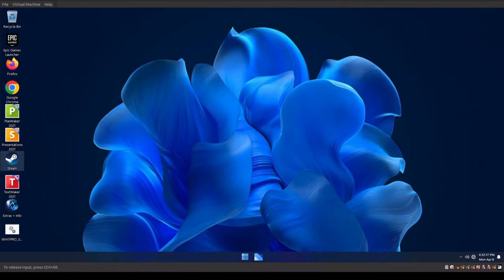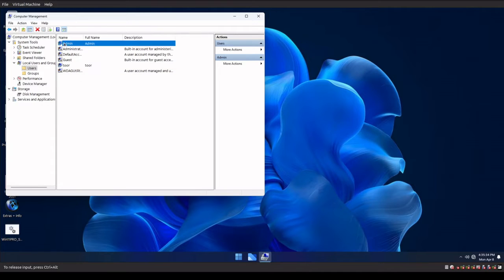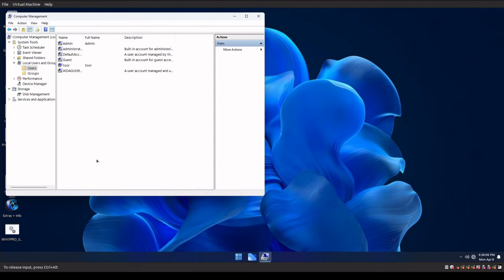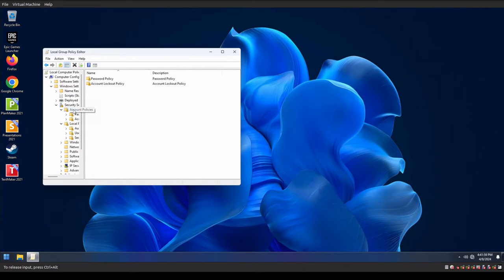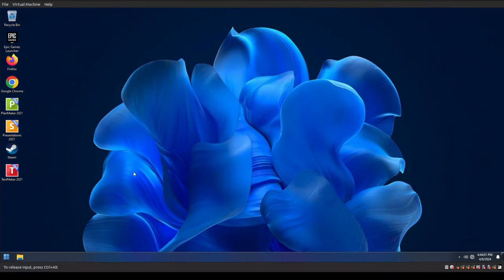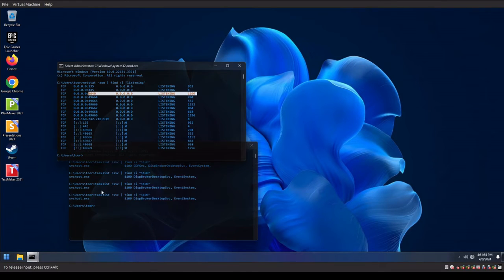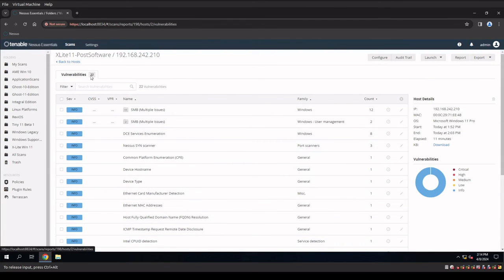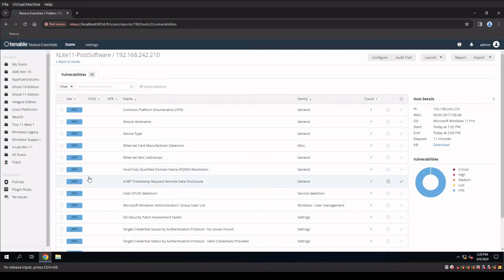03. Windows 11 X-Lite Optimum Pro v5 - Fixing an issue that didn't exist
In this video we trim a few info alerts out of Nessus, this is a completely unnecessary task, but an easy way to rectify some of the informational configuration limitations.
* Fix the users/password
* Fix the Password policy
* Fix the SMB Issue (See script)
* Fix the LanMan Server settings (Other script)
* Cleanup the nessus scan details (Review removed configuration)
* Disable the Advertising ID in windows for Edge
* Run a multitude of re-scans with Nessus.
SMB Script (Save as Bat)
reg add "HKEY_LOCAL_MACHINE\SYSTEM\CurrentControlSet\Services\LanmanServer\Parameters" /f /v requiresecuritysignature /t Reg_DWORD /d 1
reg add "HKEY_LOCAL_MACHINE\System\CurrentControlSet\Services\LanManServer\Parameters" /f /v EnableSecuritySignature /t REG_DWORD /d 1
reg add "HKEY_LOCAL_MACHINE\System\CurrentControlSet\Services\LanManWorkstation\Parameters" /f /v RequireSecuritySignature /t REG_DWORD /d 1
reg add "HKEY_LOCAL_MACHINE\System\CurrentControlSet\Services\LanManWorkstation\Parameters" /f /v EnableSecuritySignature /t REG_DWORD /d 1
Make sure this key exists:
HKEY_LOCAL_MACHINE\System\CurrentControlSet\Services\LanManServer\Parameters
DWORD (32bit) - RestrictNullSessAccess with the value 1
Disable Service CPDSVC - see video